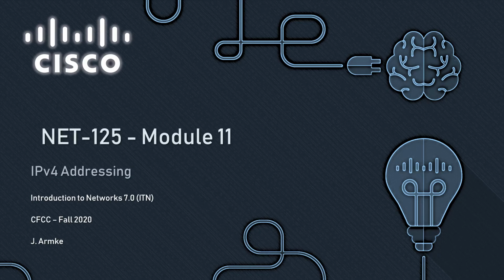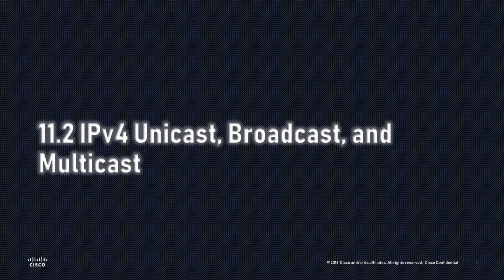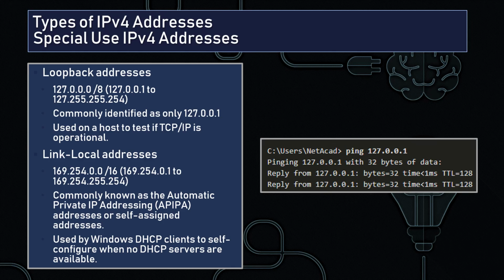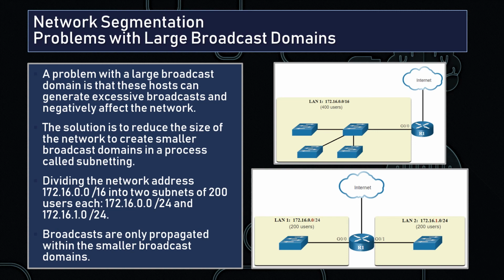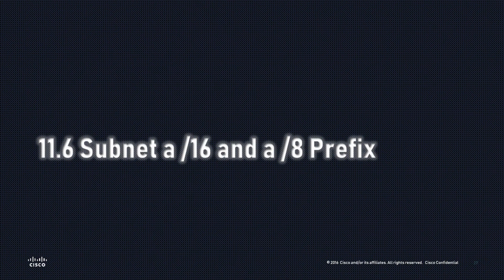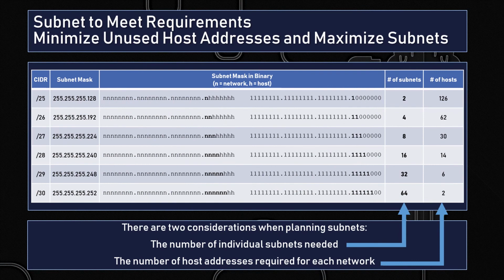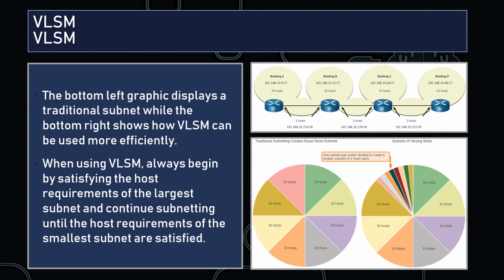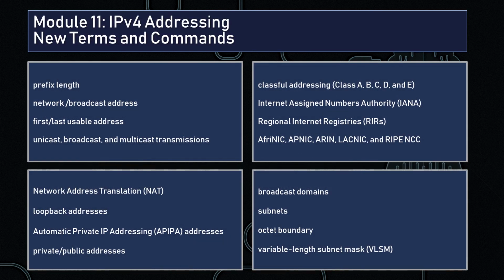NET 125 - Ch 11 - IPv4 Addressing